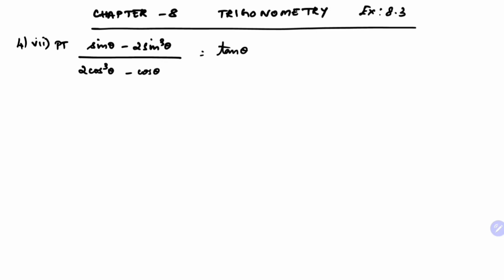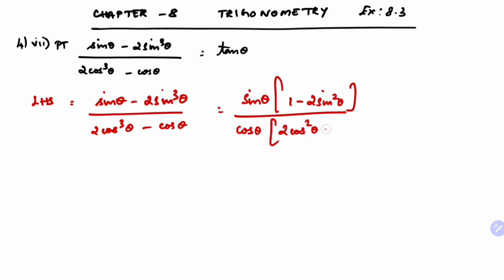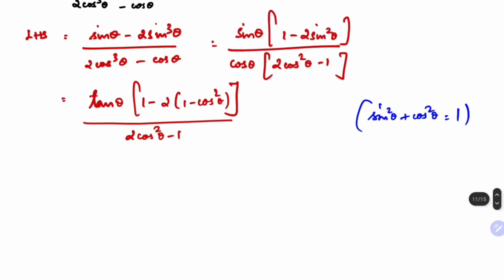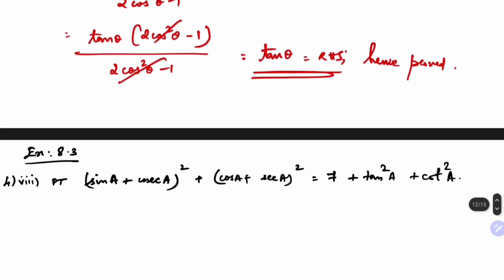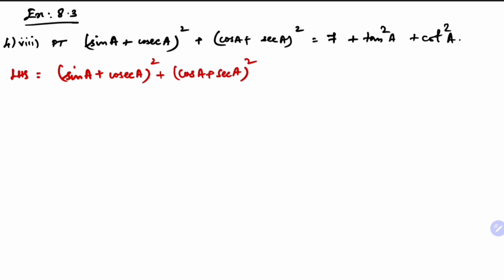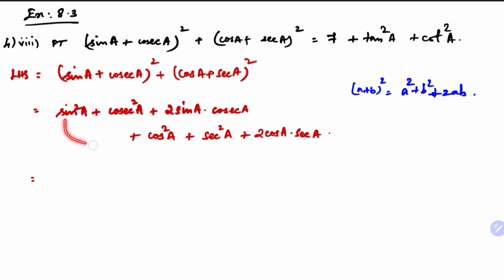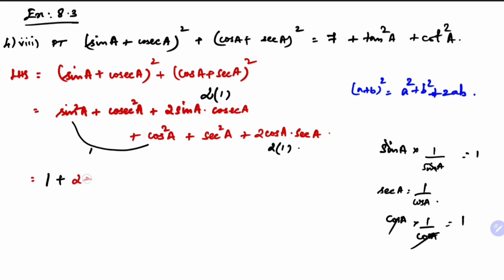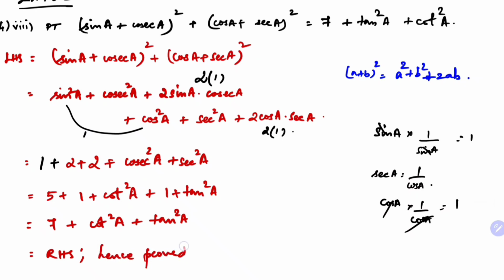Class 10 Maths | Exercise 8.3 | Question 4 (vii & viii) | Trigonometric Proofs Simplified! !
Welcome to this detailed video where we solve Question 4 (vii & viii) of Exercise 8.3 from Chapter 8, Introduction to Trigonometry. In this lesson, you’ll learn how to tackle trigonometric proofs step-by-step, making complex problems easier to understand. Ideal for Class 10 students preparing for board exams, this video breaks down each step for clarity and accuracy!

🔑 Topics Covered:

Proving advanced trigonometric identities

Simplifying and solving Exercise 8.3, Question 4 (vii & viii)

Tips for mastering trigonometric proofs for Class 10 exams

NCERT-based solutions to boost your scores

📌 Maximize your preparation with these clear explanations and practical tips, designed to make trigonometry easy and enjoyable!

Thank you for being part of our community! Your encouragement motivates us to keep delivering high-quality learning resources. Keep up the great work, and let’s conquer trigonometry together!